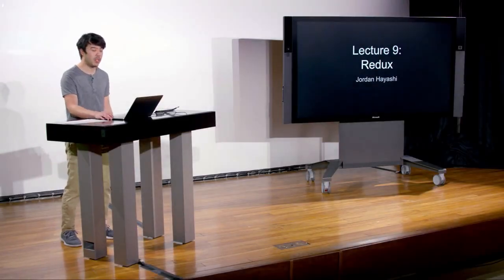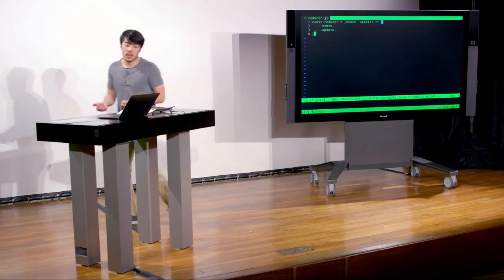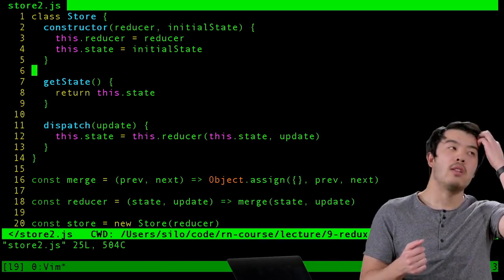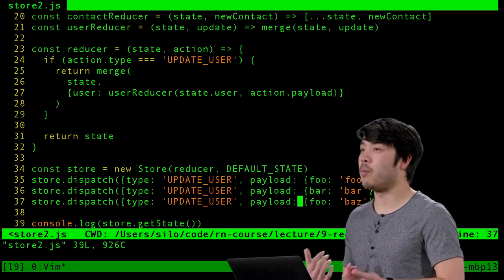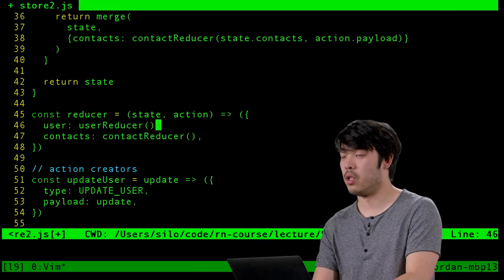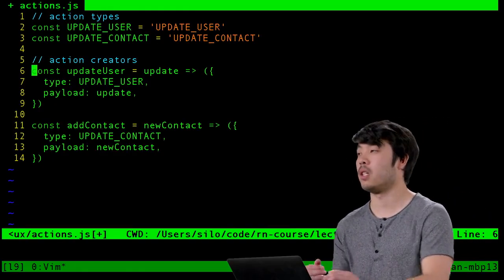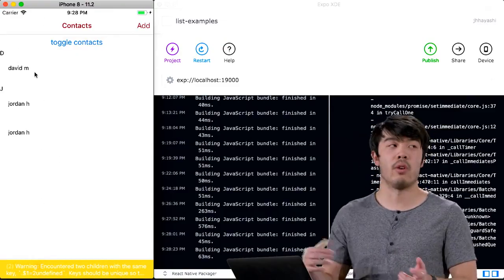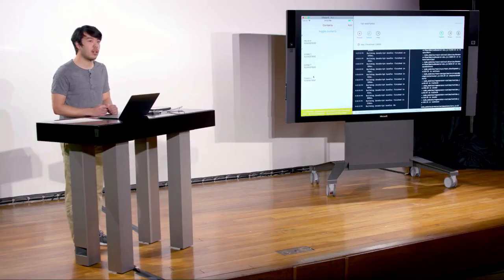HarvardXCS50M V001100 DTH